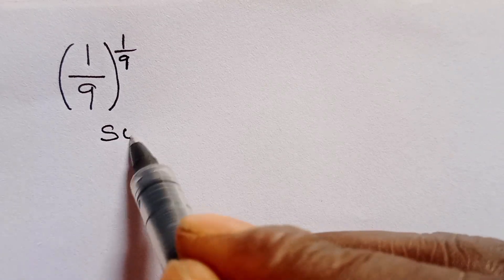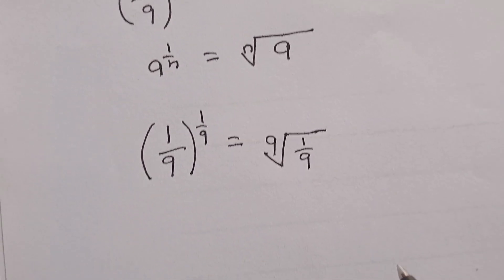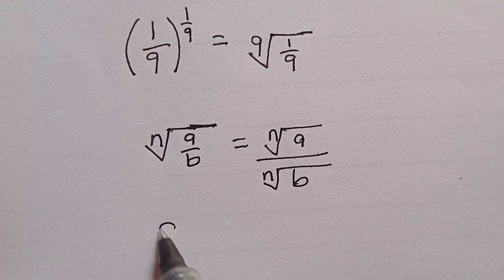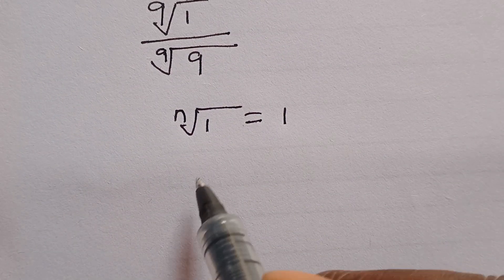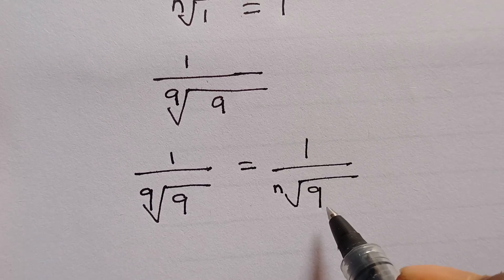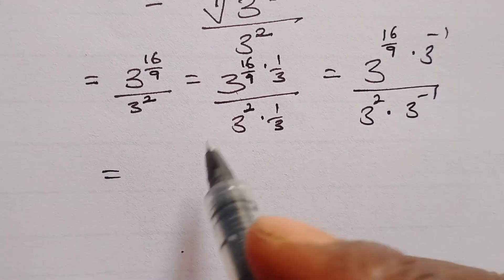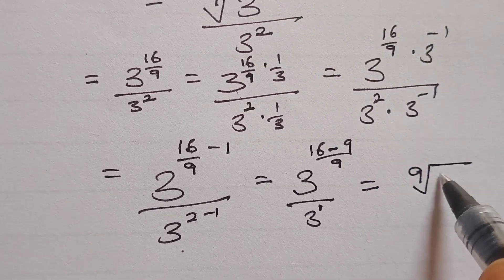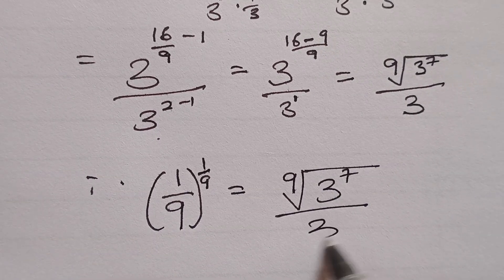USA | Math Olympiad | Can you solve this? | Math Simplification | Math Trick